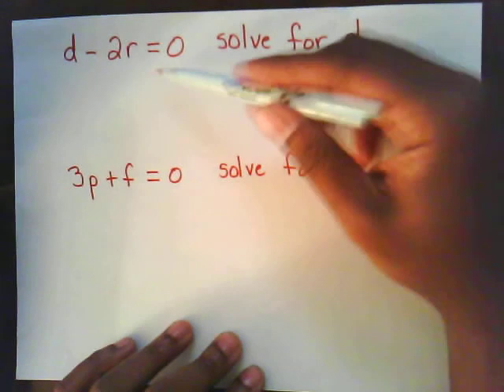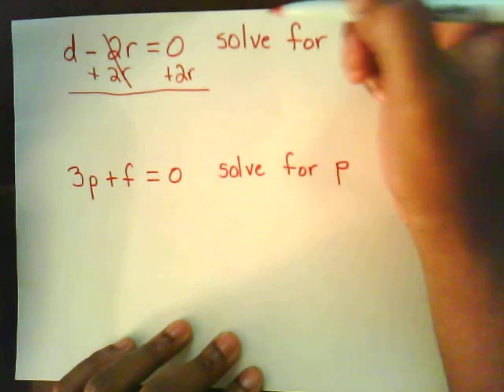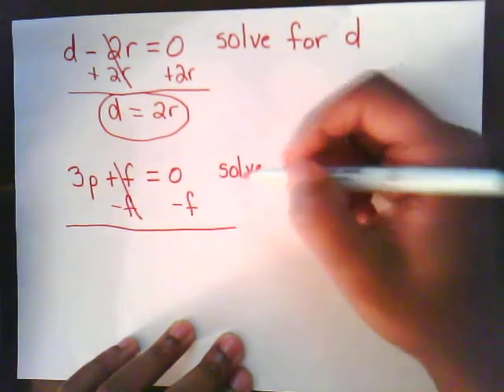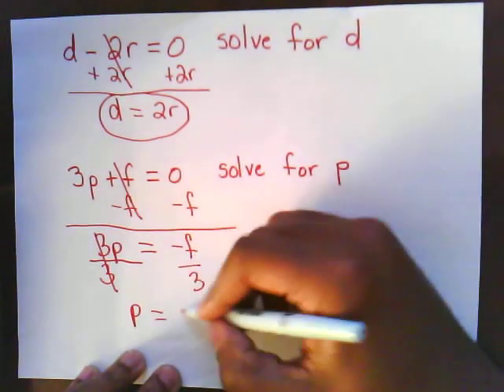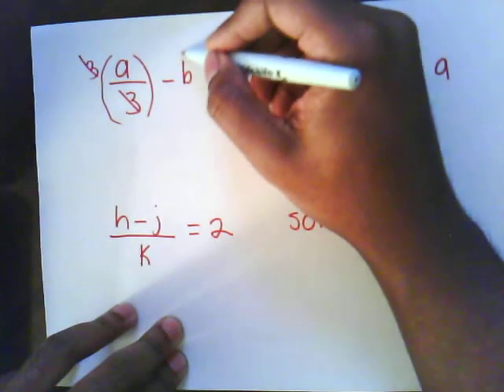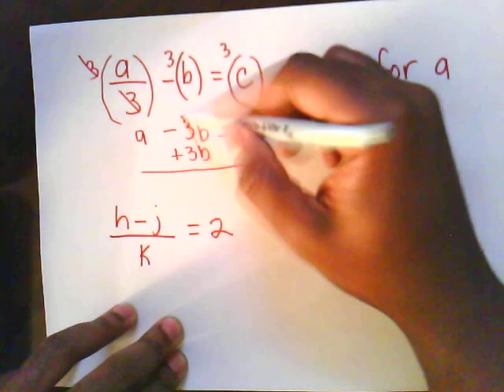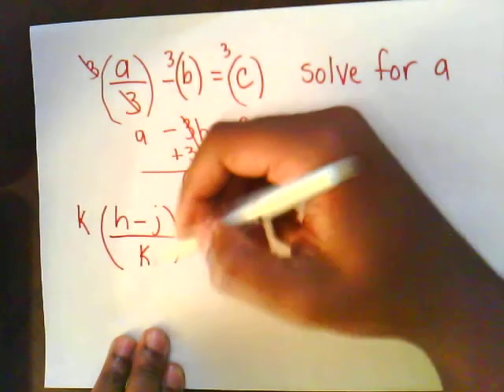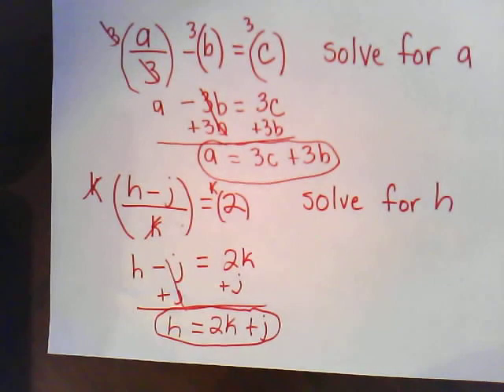Nov 6th Literal Equations